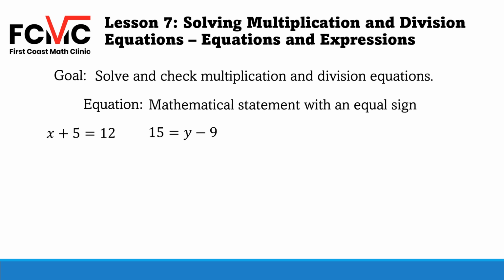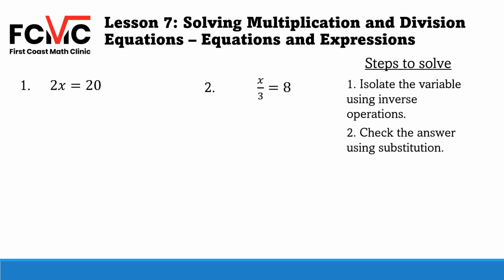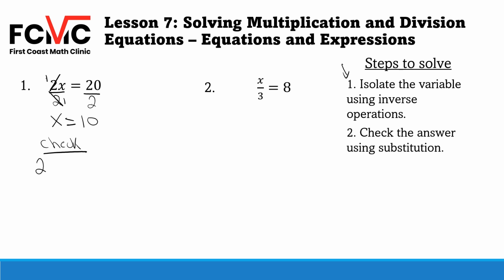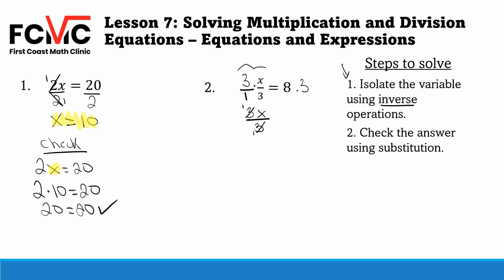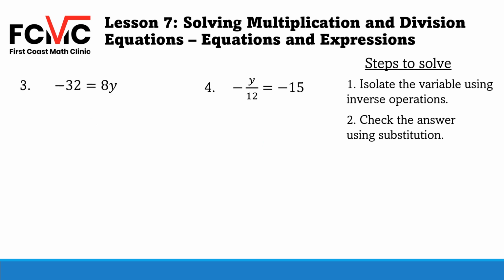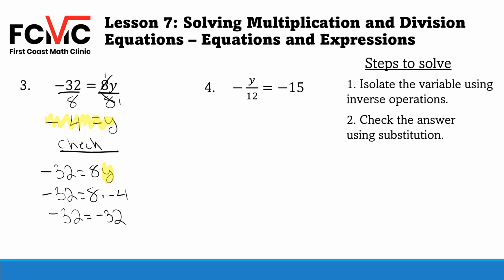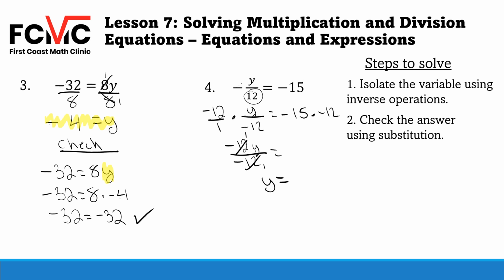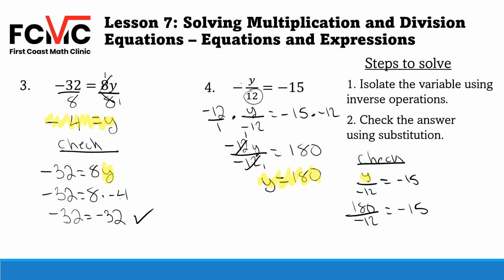How to Solve Multiplication and Division Equations - First Coast Math Clinic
Lesson 7: How to Solve Multiplication and Division Equations

First Coast Math Clinic (FCMC) LLC.  shows how to solve and check multiplication and division equations.